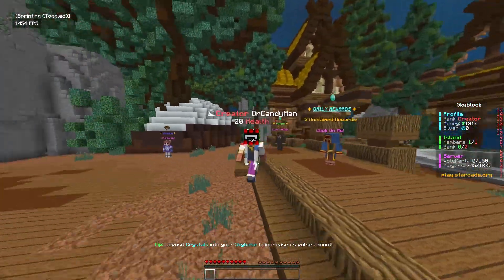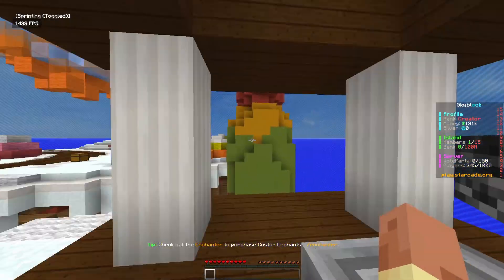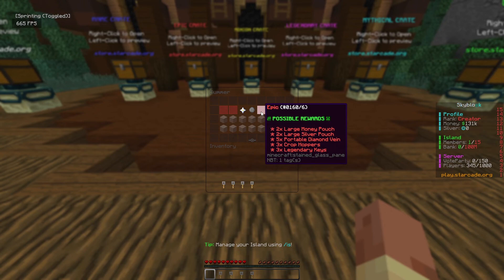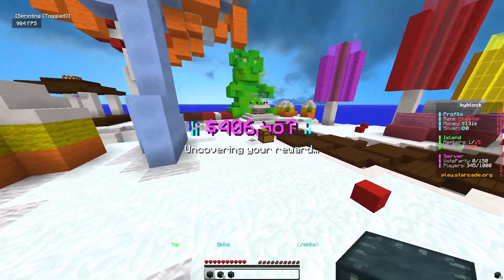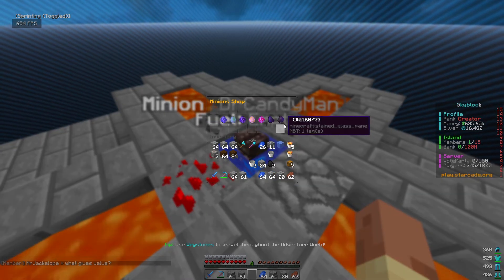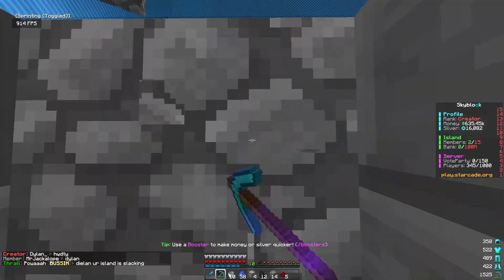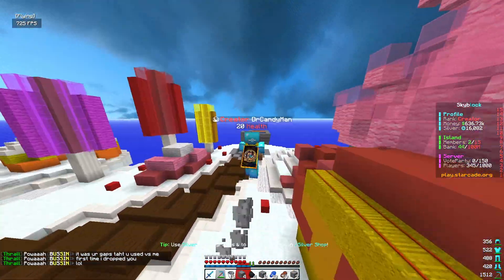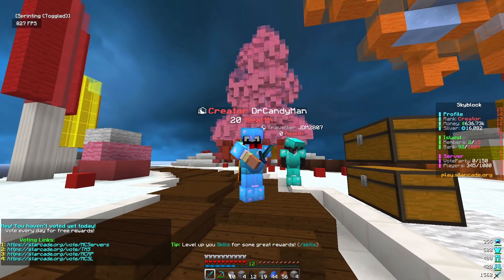GODLY START OF THE VERSUS SERIES | Minecraft Skyblock #1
Hit "LIKE" for more Minecraft Skyblock
minecraft prisons is a game mode where players mine using pick axes and robots in hopes to get an op pickaxe or become the richest player in prison break. is 1.8 to 1.14 server and great for my lets play series. Minecraft skyblock